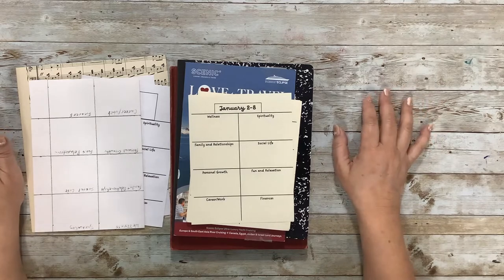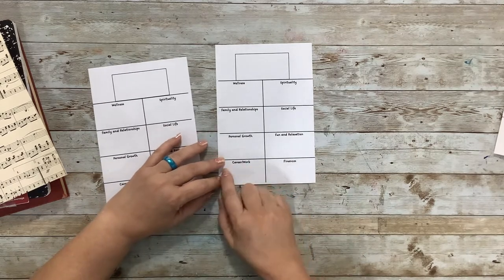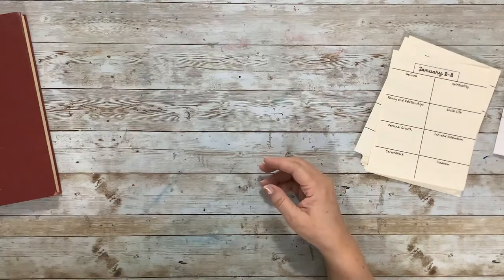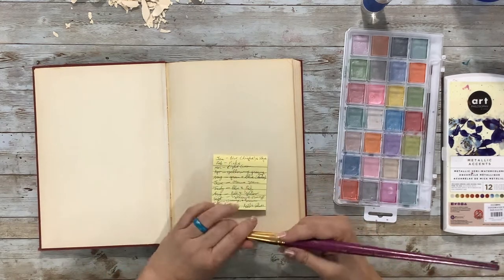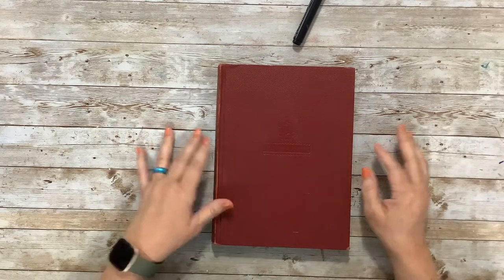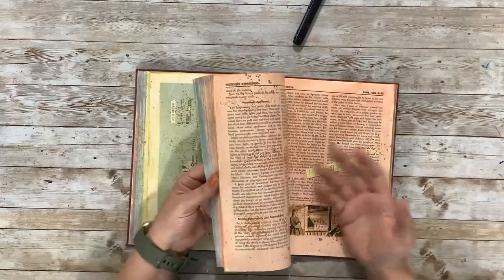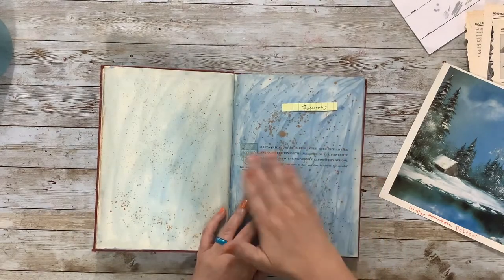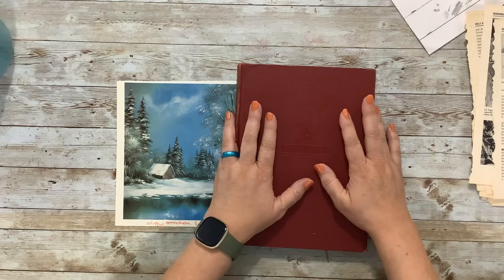Making a Life Balance Journal from an Old Book (Part 1)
Today I'm turning an old Britannica Junior into a gift for a friend. This is the first of three videos, and I'm discussing the different substrates I could use to  make the journal, the reason for the journal/tracker, and prepping the pages. I hope you'll join me!